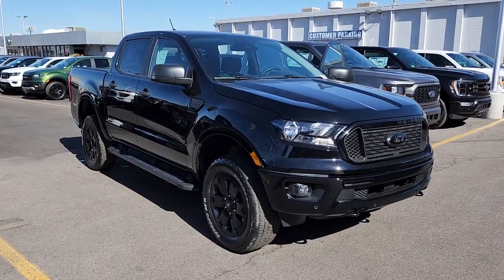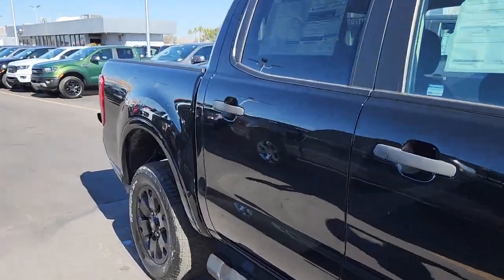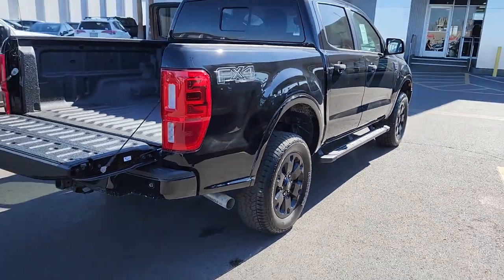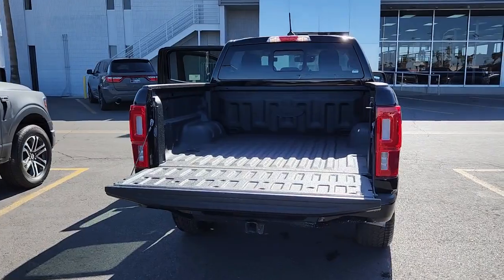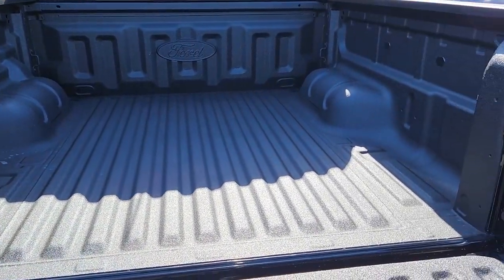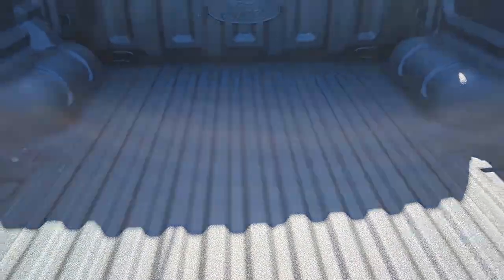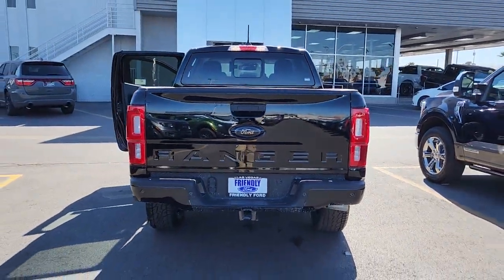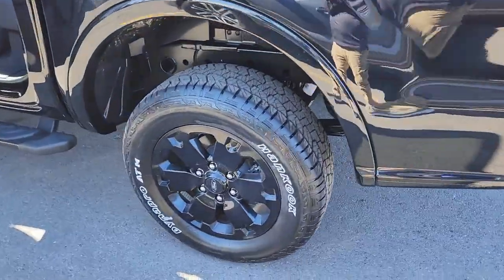New 2023 Ford Ranger XLT Las Vegas, Bullhead City, St. George, Havasu, Pahrump, NV 200196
Shadow Black New 2023 Ford Ranger XLT  available in Las Vegas, Nevada at Friendly Ford. Servicing the Bullhead City, St. George, Havasu, Pahrump, NV area.

Friendly Ford
660 N Decatur Blvd

Shadow Black 2023 Ford Ranger XLT 4WD 10-Speed Automatic EcoBoost 2.3L I4 GTDi DOHC Turbocharged VCT 4WD.brbrRecent Arrival!